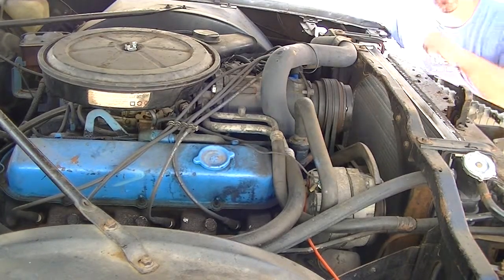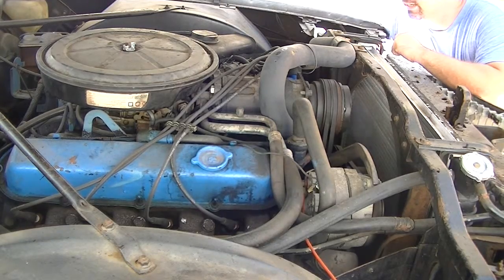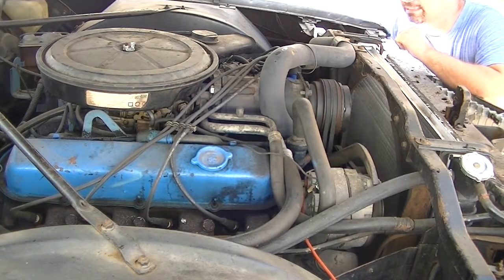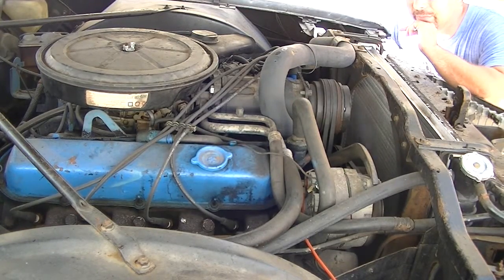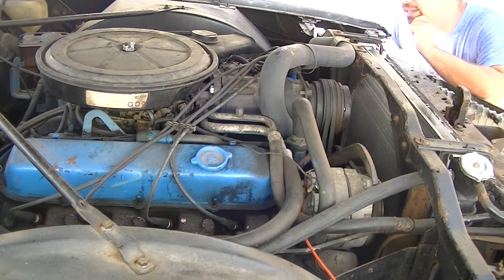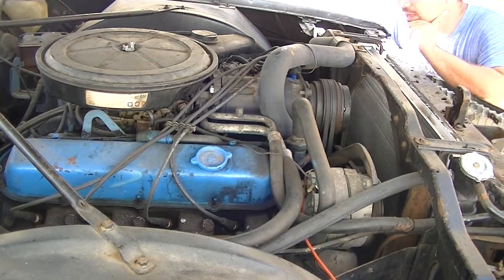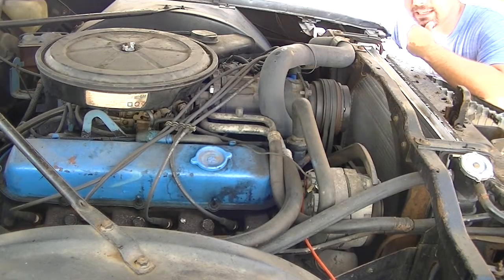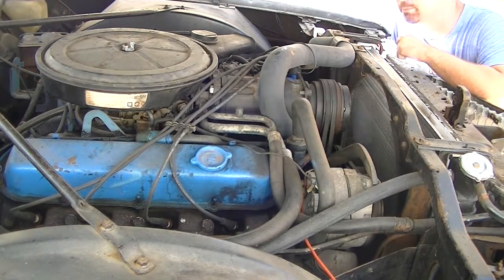1972 Cadillac Eldorado Convertible engine running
This is a video of the 1972 Cadillac Eldorado engine running before being pulled out to be rebuilt.